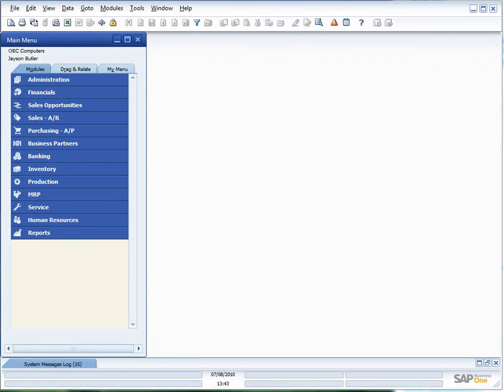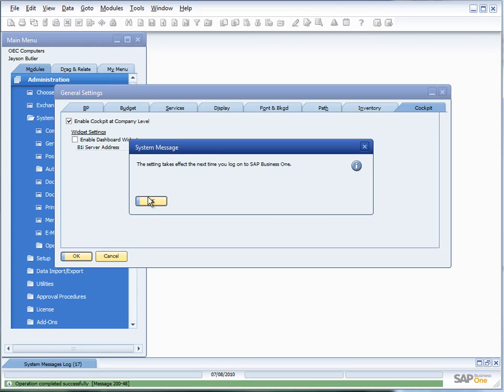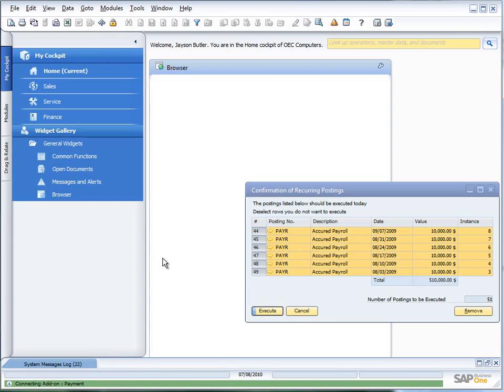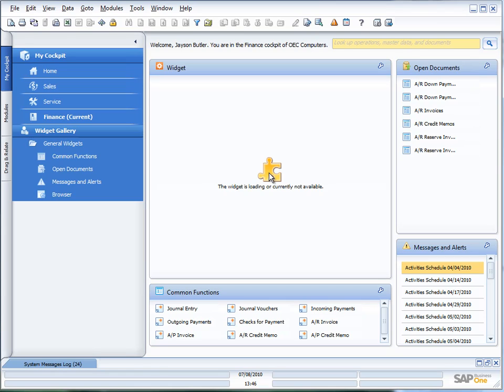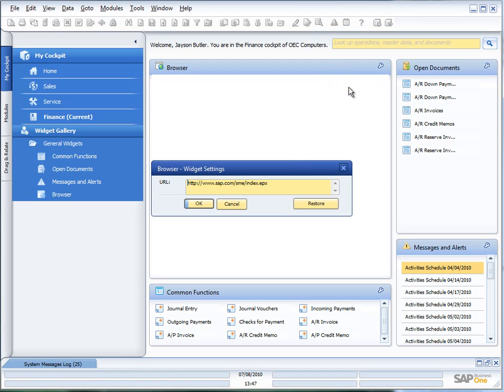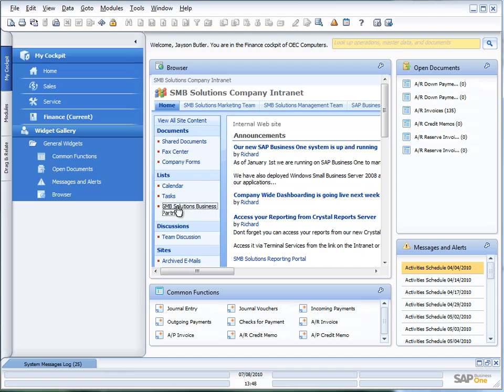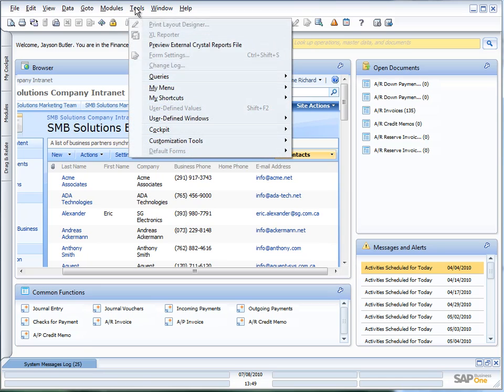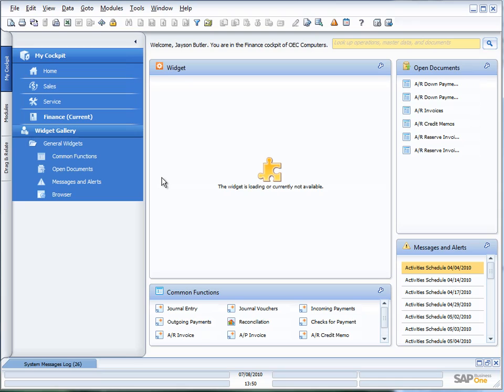SAP Business One 8.8 - Introducing the new cockpit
In this quick video, I'll give you a quick overview on how to enable the new cockpit in the User Interface of SAP Business One 8.8 - once you have applied Patch 12 - you can switch it on!